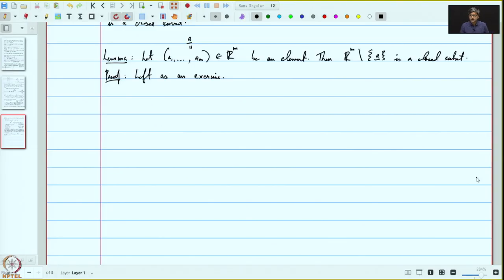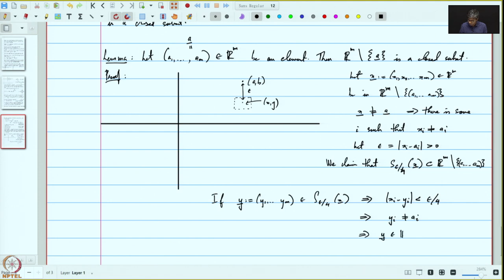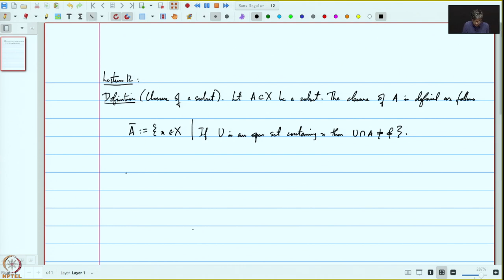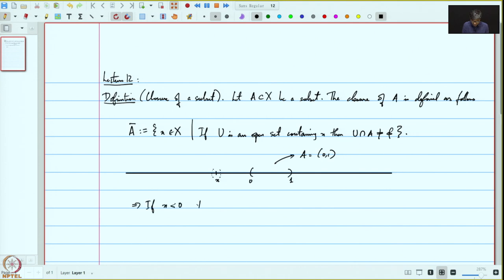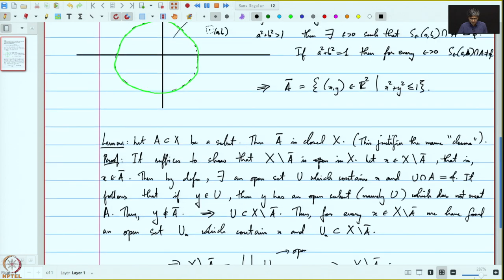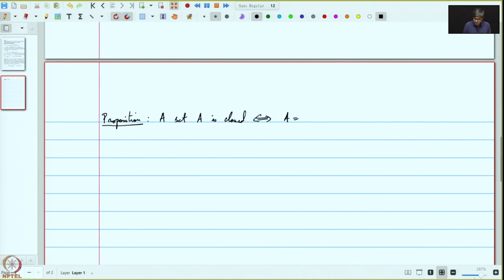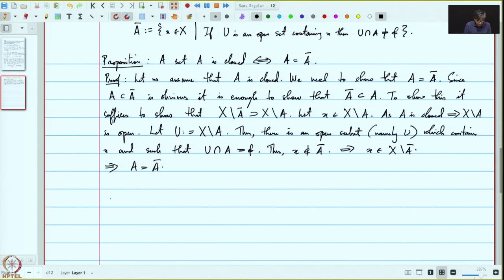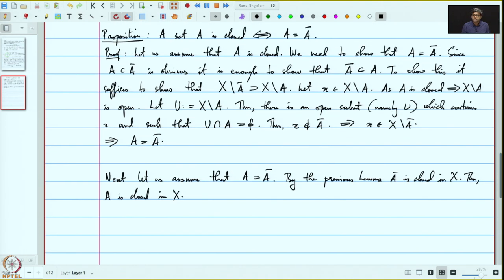Lecture 12: Closure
Week 3: Lecture 12: Closure